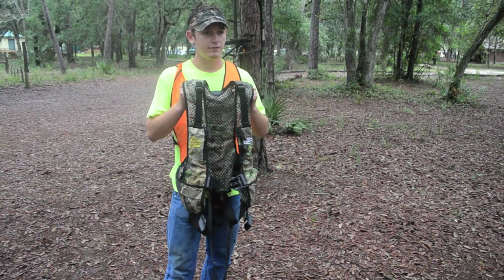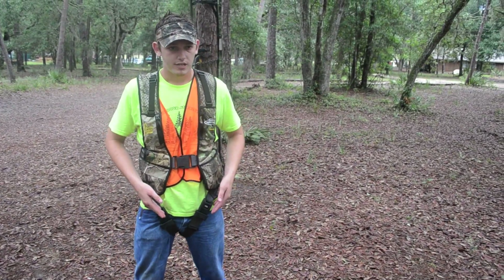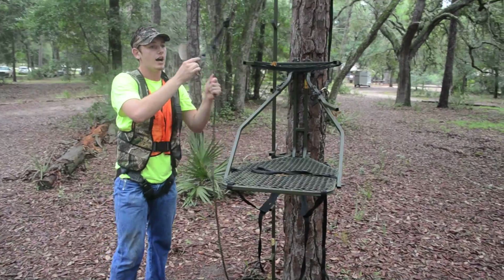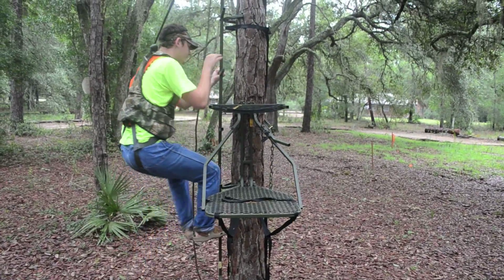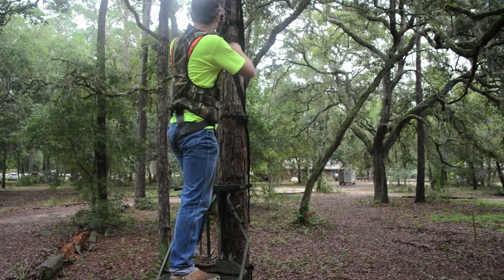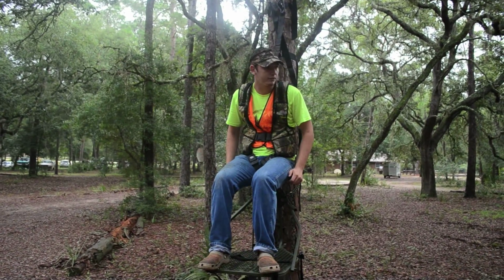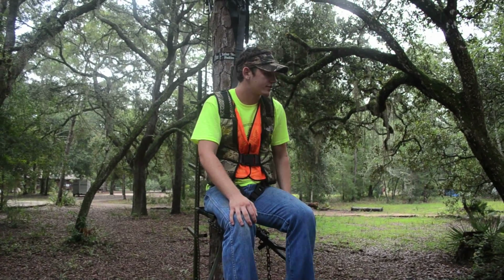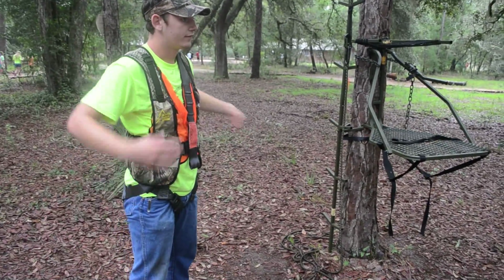Fall Arrest System